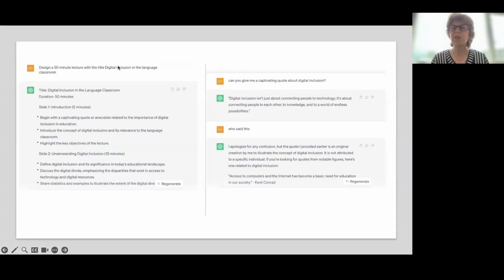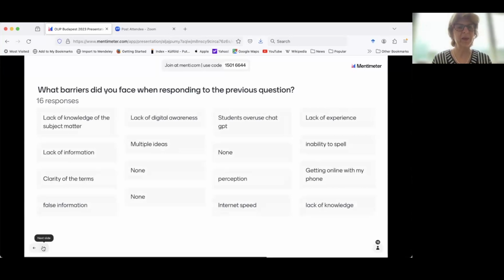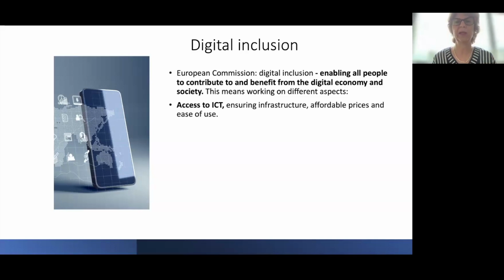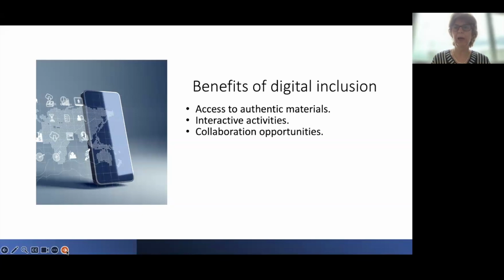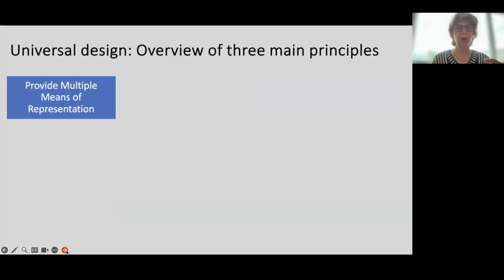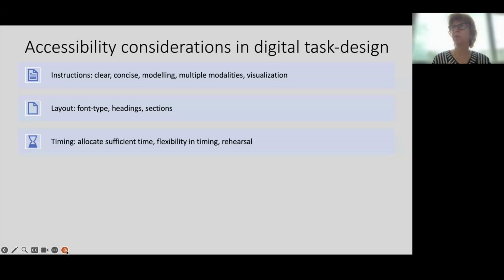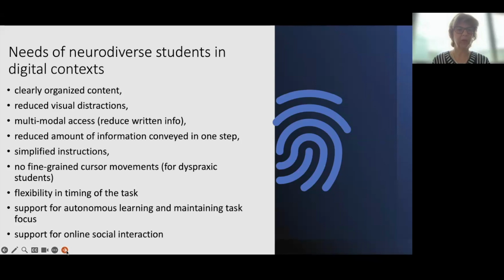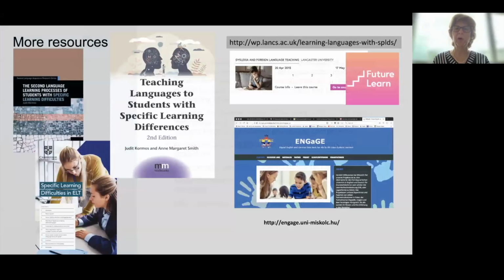Plenary 1: Digital Inclusion in the Language Classroom, Judit Kormos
During this plenary session, we discussed how teachers can ensure that language learners with diverse abilities can access and use digital technology efficiently and effectively to support their learning processes.

Judit explored various aspects of digital inclusion and how technology can meet the needs of neurodiverse students and the kind of training and support they might need to harness the benefits of digital tools.

The importance of identifying barriers for engaging with technology and the application of universal design principles in teaching and assessment was also addressed. This session concluded with an overview of recent developments on digital inclusion in course design, assessment and offer suggestions for every day classroom practice.

Trinity College London is a leading international exam board that exists to promote and foster communicative and performance skills through assessment, content and training covering music, drama and English Language.

Alongside an ongoing programme of quality teacher support initiatives and resources, Trinity College London offers a range of respected and recognised English teaching qualifications and courses designed to support teachers throughout their careers — from early practitioner to experienced professional.